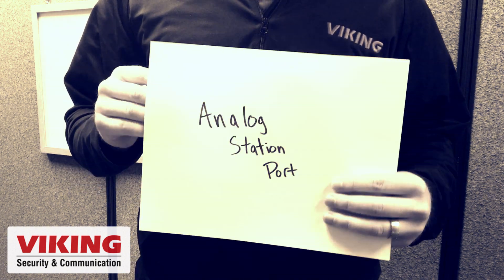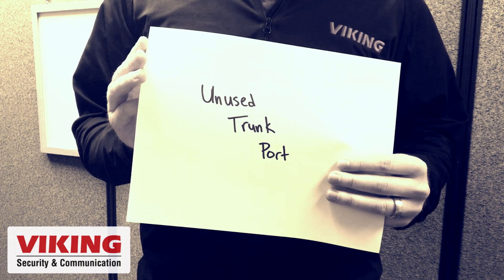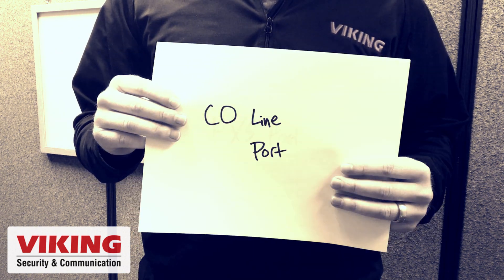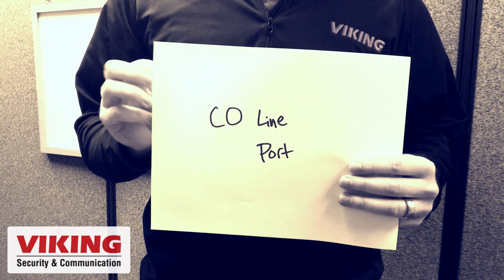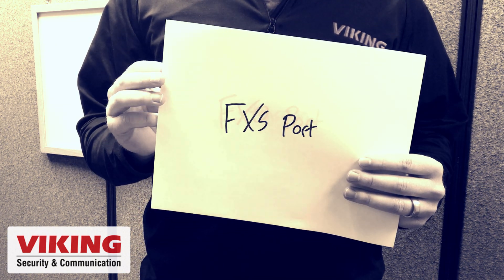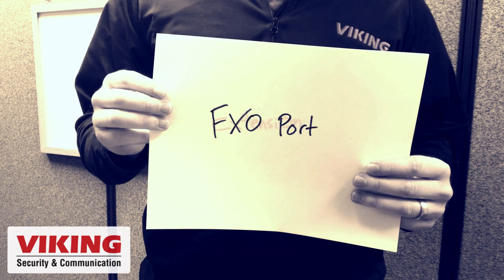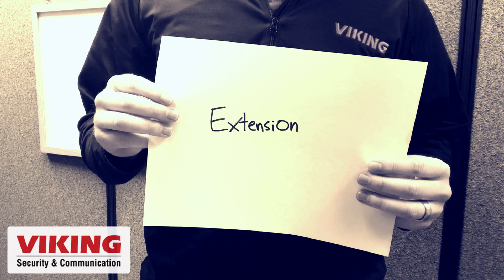FXO VS FXS Ports - Know the Difference!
Ever get mixed up with all the different names for analog phone ports? Or wonder if you need an FXS or FXO port on your ATA in order to interface your VoIP phone system with your legacy analog paging system? Clear up the confusion once and for all with this short tutorial from Viking Electronics!